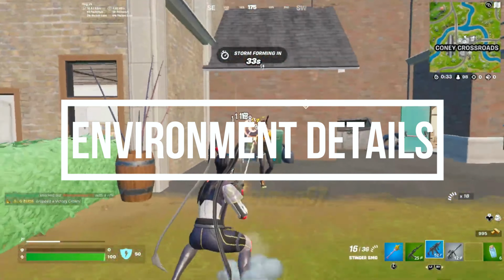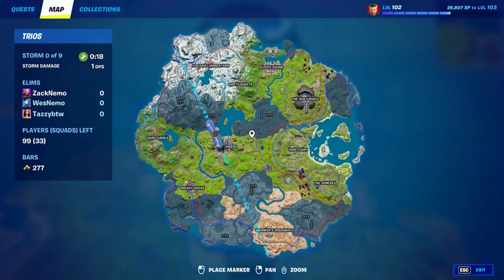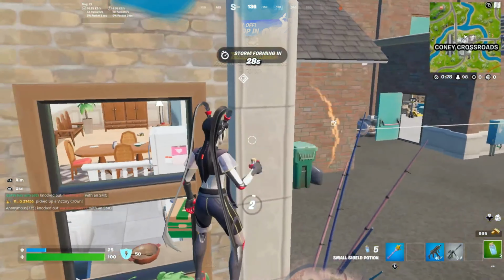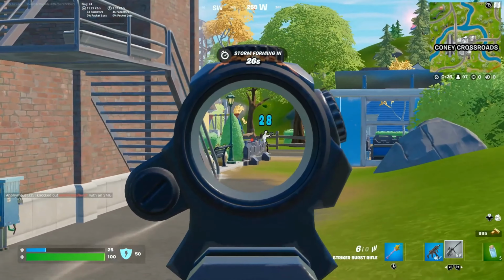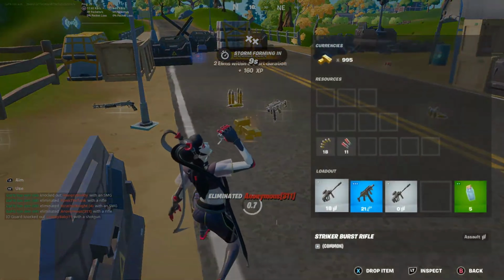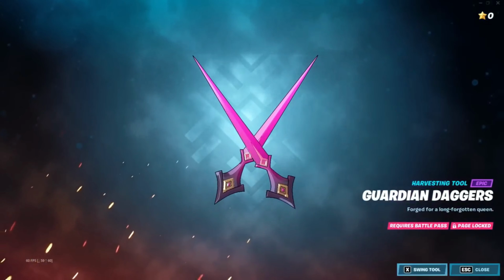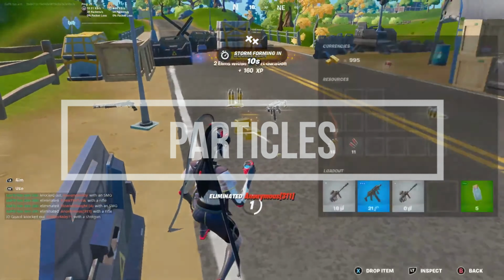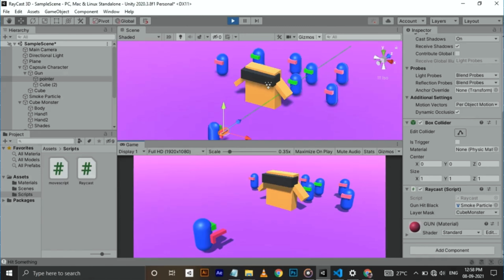Fortnite Chapter 3 Season 2 - How it's Made (Game Breaks)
Hey there, second video so getting slowly better, but any constructive criticism would be greatly appreciated. Today I'll be breaking down Fortnite Chapter 3 Season 2 and the parts of how it was made.

00:00 - Intro
00:30 - 1. Environments
01:56 - 2. Characters
04:25 - 3. Particles
05:57 - 4. Mechanics